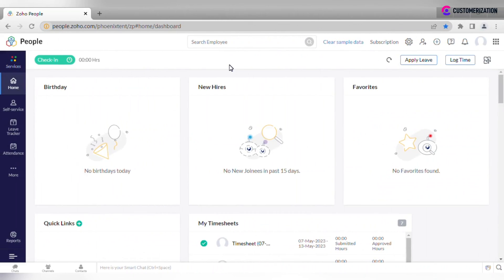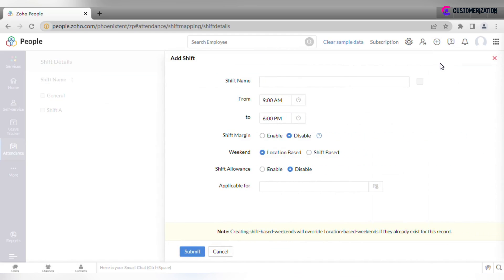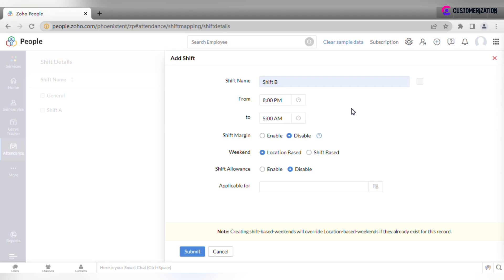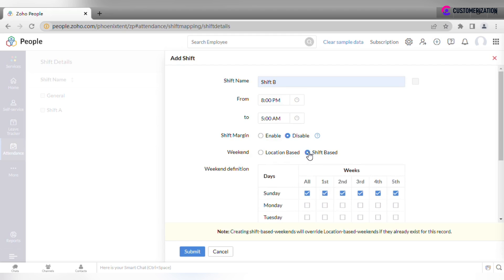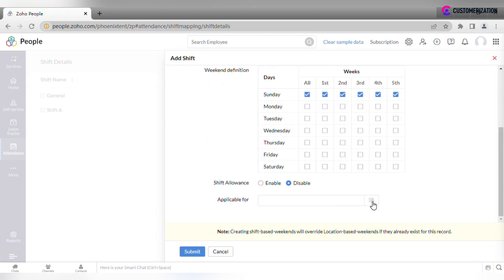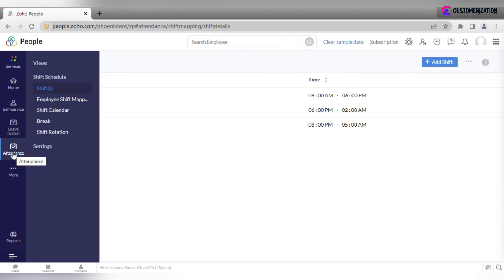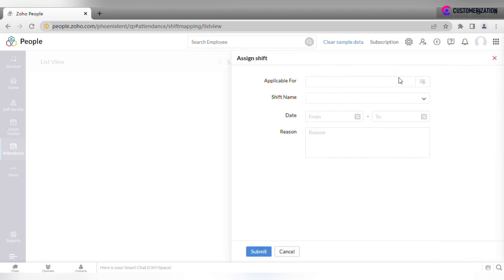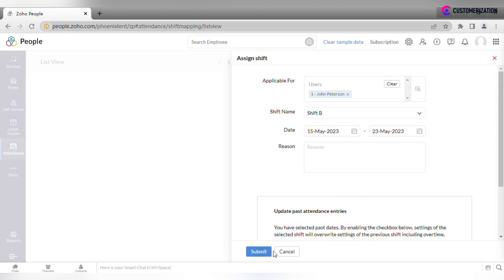Discover How to Streamline Shift Scheduling with Zoho People!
In this game-changing video, we reveal the secrets to effortless and efficient shift management, allowing your company to optimize resources, increase productivity, and eliminate scheduling conflicts.
Discover how Zoho People can revolutionize your workforce management and take your business to new heights. Watch now and unlock the power of streamlined shift scheduling!